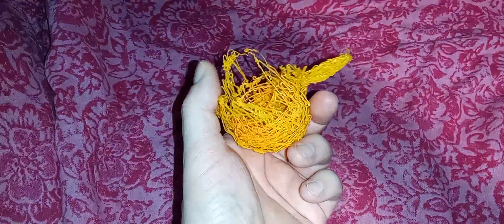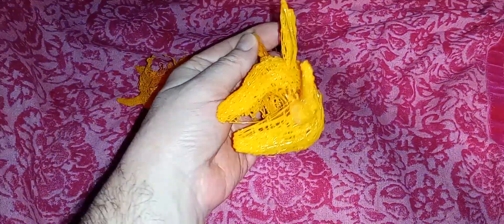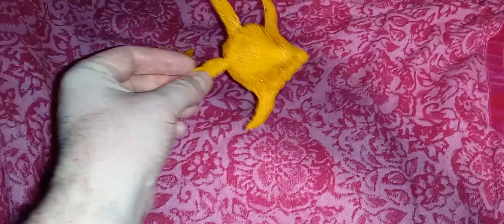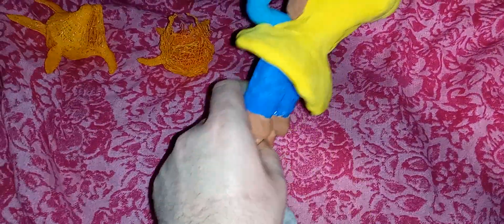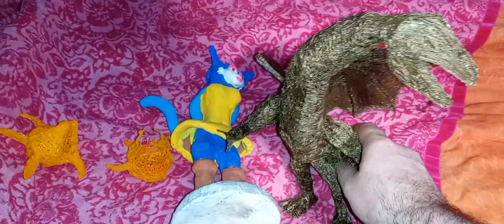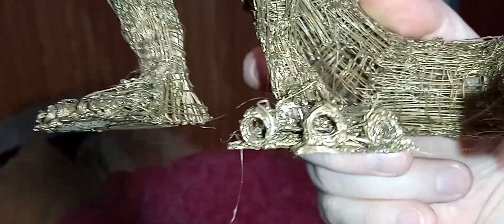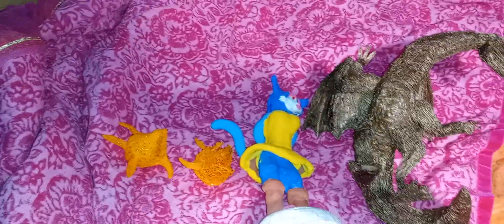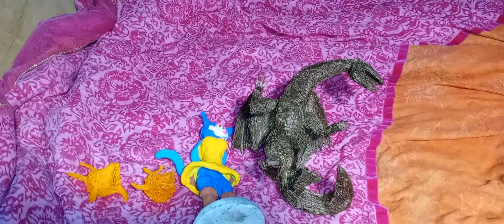3D pen Evolution projects